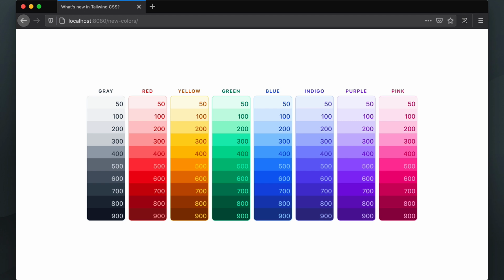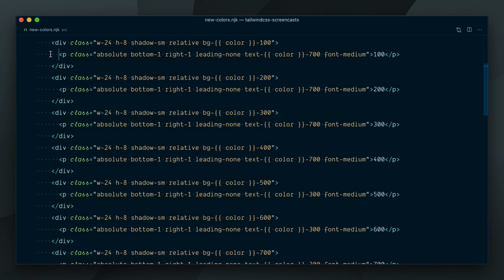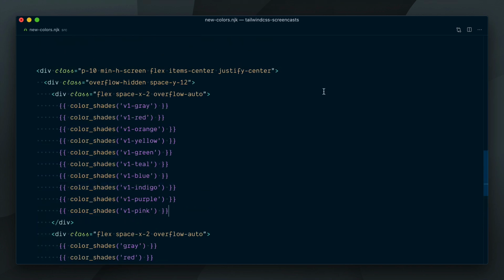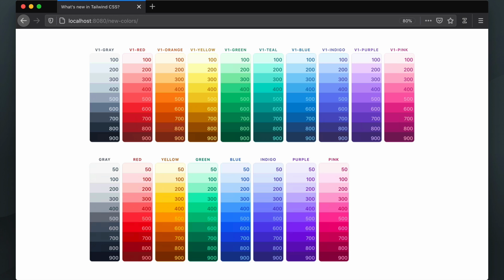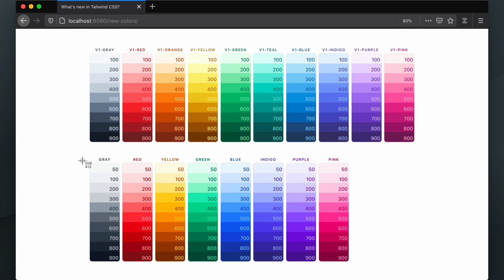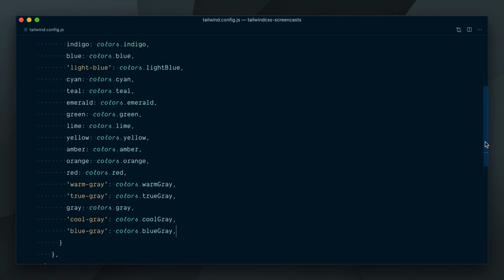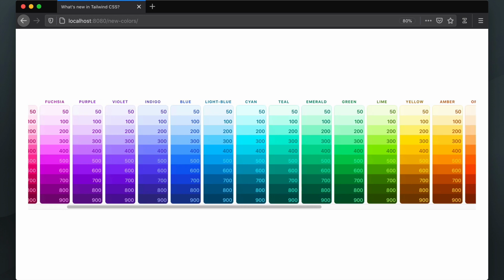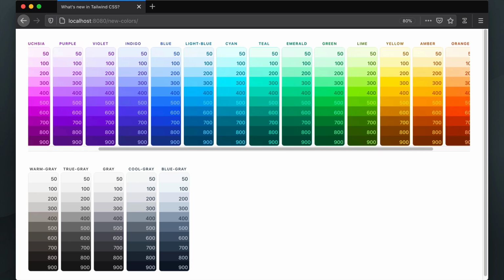The All-New Color Palette in Tailwind CSS v2.0 – What's new in Tailwind CSS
Tailwind CSS v2.0 comes with a brand new color palette that includes a ton more variety and an all-new workflow for picking the colors you want to use in your project. Let's see how it all works!